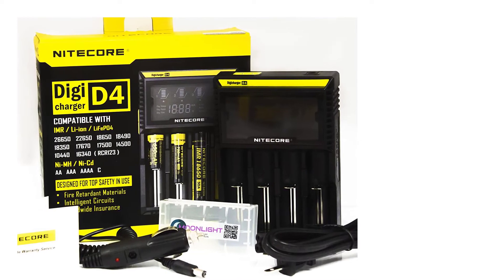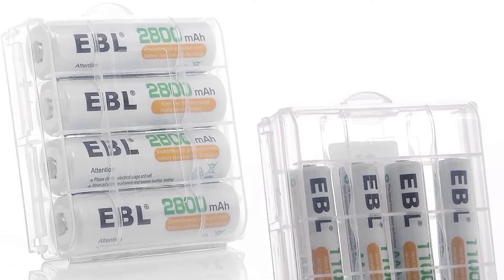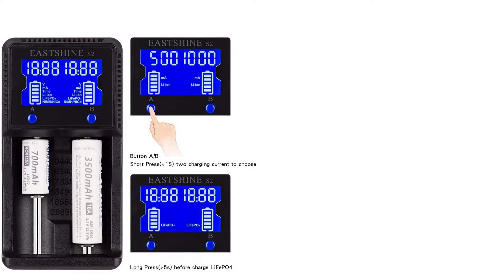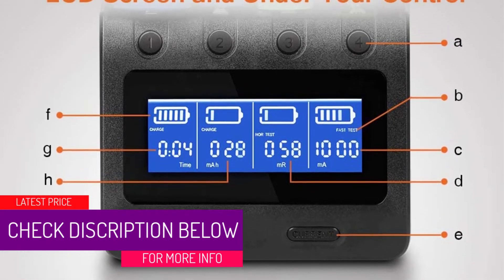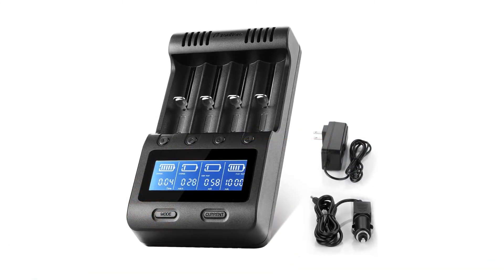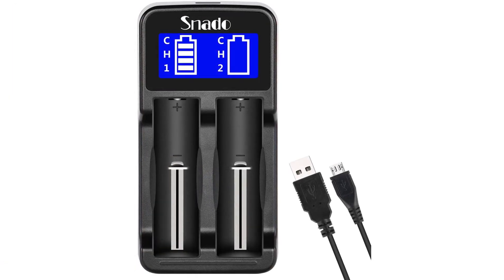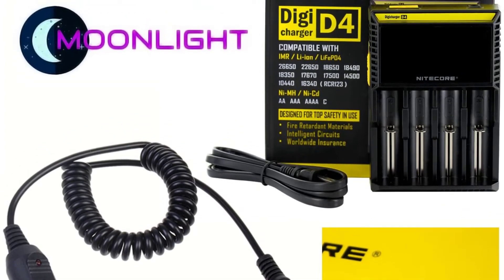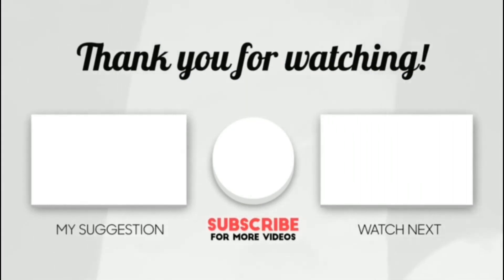Top 5 Best 18650 Battery Chargers To Buy in 2022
Are you Searching for Best Battery Chargers ? So now you are in the right place for getting the valuable info on Battery Chargers

5.EBL 8 Bay AA AAA Battery Charger Ni-MH Rechargeable Batteries.

4.EASTSHINE S2 LCD Display Speedy Smart Universal Battery Charger.

3.Zanflare LCD Display Speedy Universal Battery Charger with Car Adapter.

2.Snado LCD Display Universal Smart Charger0.

1.NiteCore-D4+CAR-Adapter+BBOX-T Bundle Nitecore D4 Charger.

➥ Prime Discounted Monthly Offering
➥ Try Twitch Prime
➥ Amazon Music Unlimited
➥ Try Amazon Home Services
➥ Kindle Unlimited Membership Plans
➥ Create an Amazon Wedding Registry
➥ Try Audible and Get Two Free Audiobooks